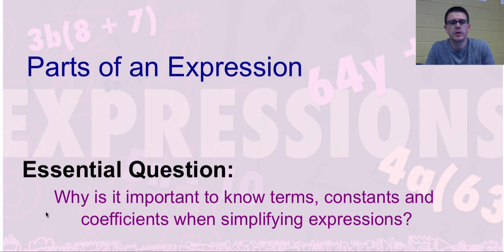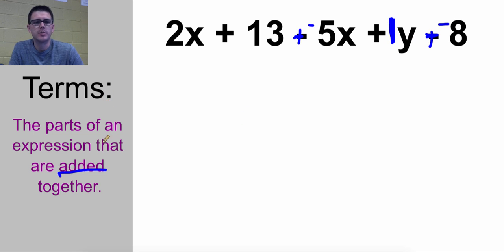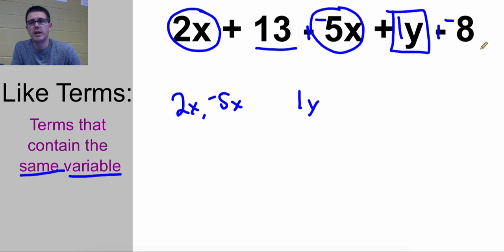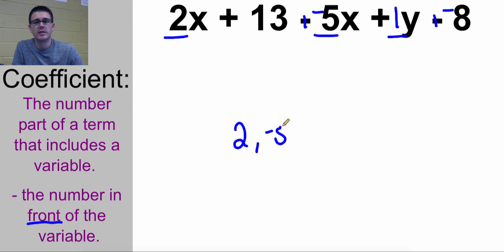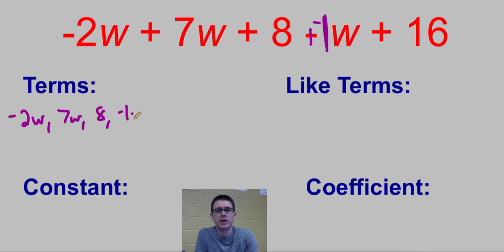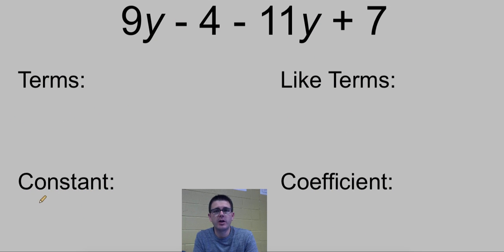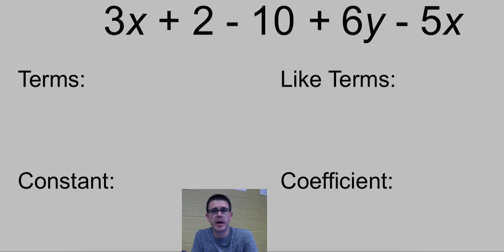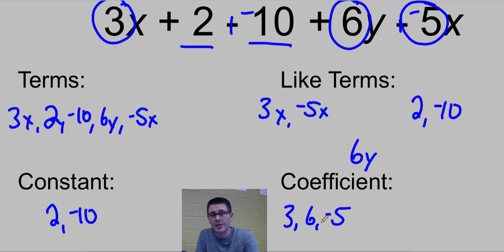Parts of an Expression Video Lesson